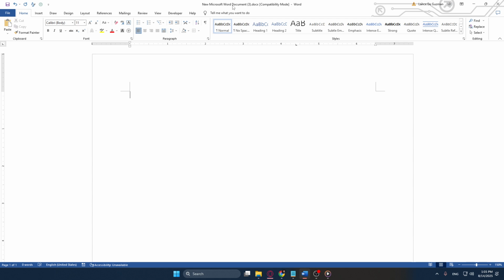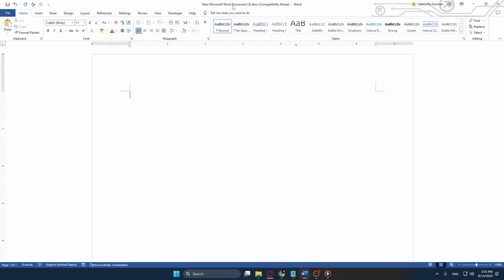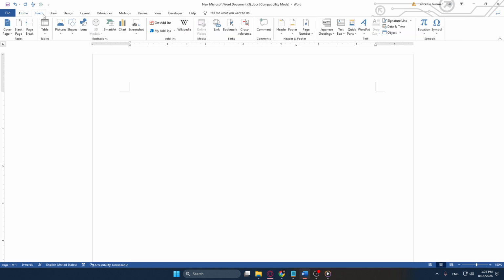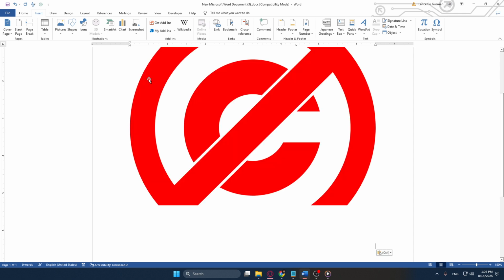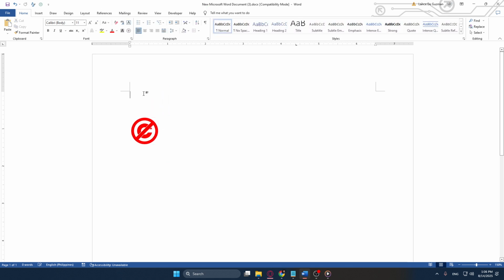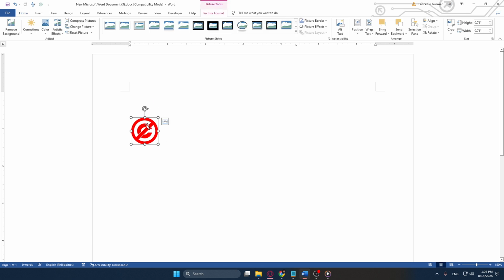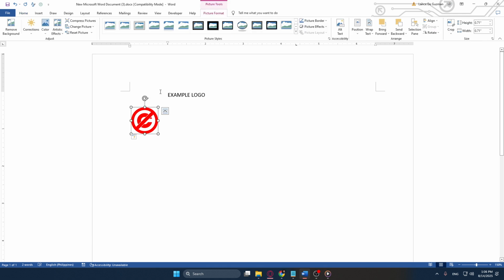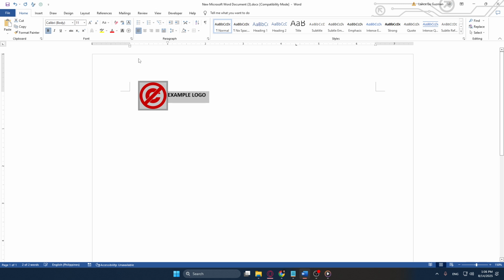How To Insert Logo In Word Document Inserting A Logo In Microsoft Word Documents [2025 Guide]